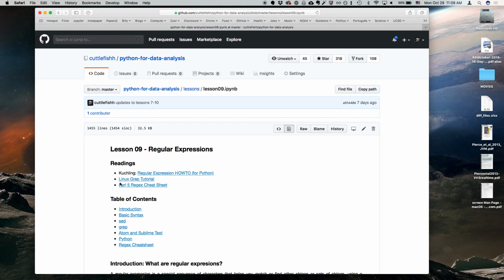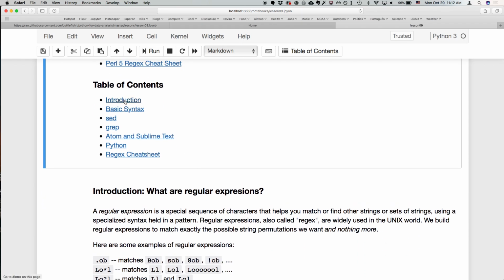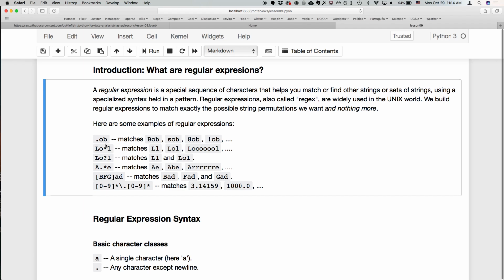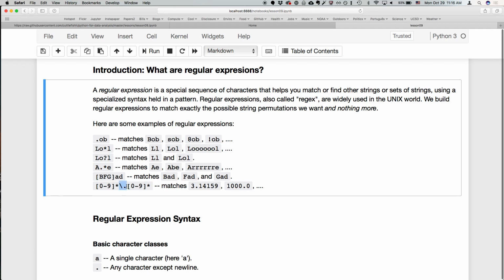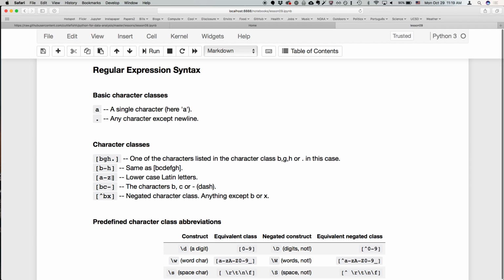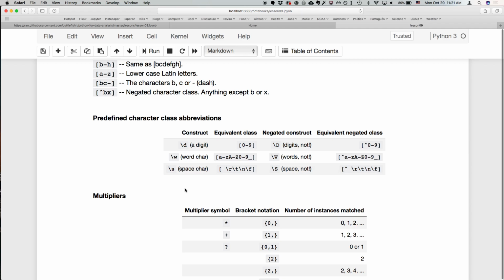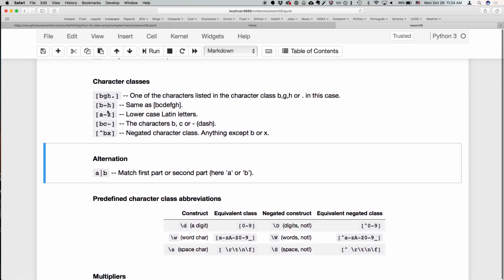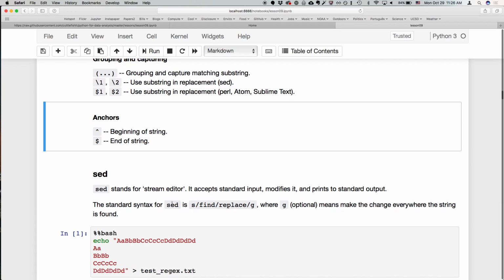Python for Data Analysis 2018-19 - Lesson 9 (1/3)